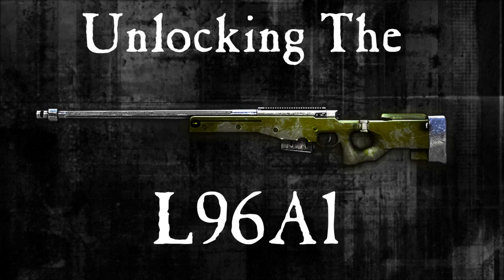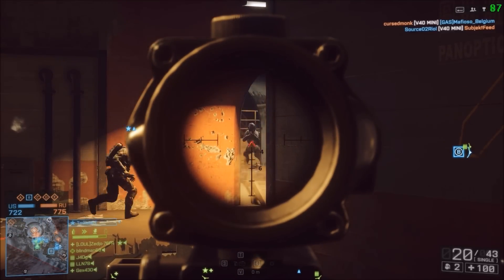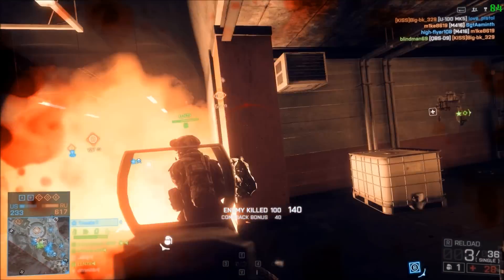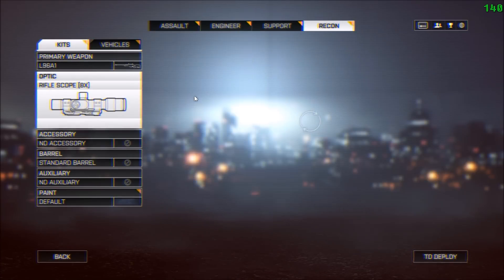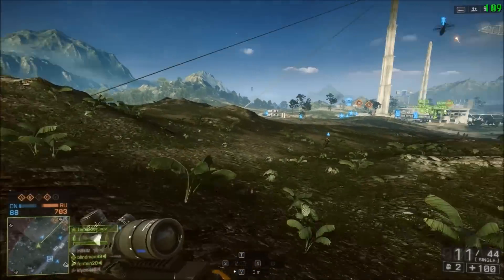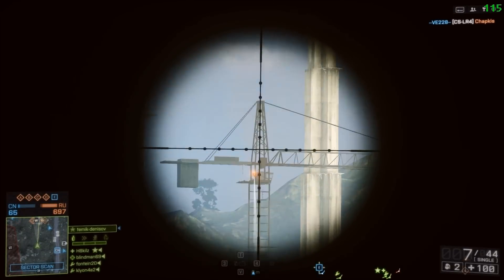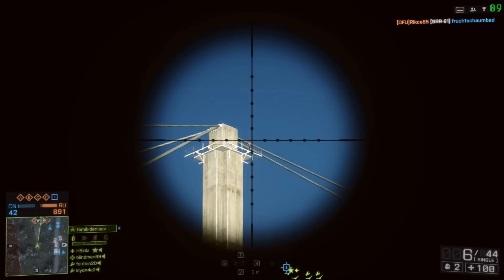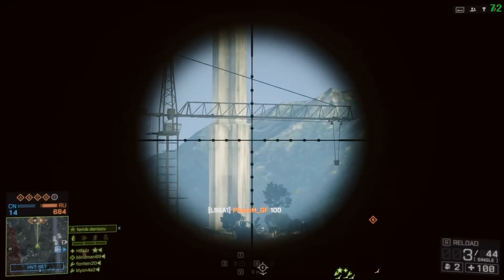Battlefield 4 - How to unlock L96A1 / L115 - Need Only One (China Rising)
Guide to how to unlock the L96A1 / L115 Sniper Rifle in Battlefield 4
The L96A1 has been renamed in game to the L115 which is it's proper real life designation in the British Army